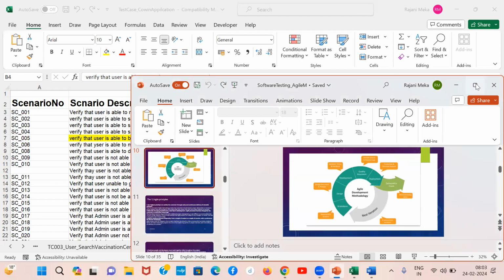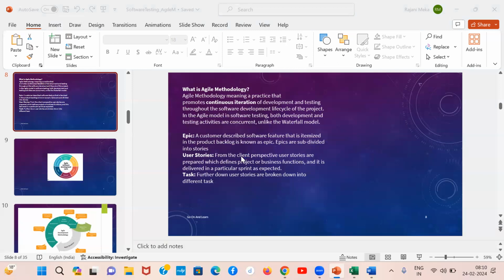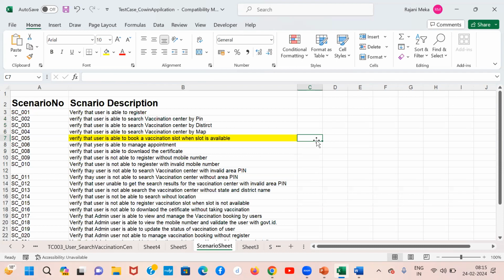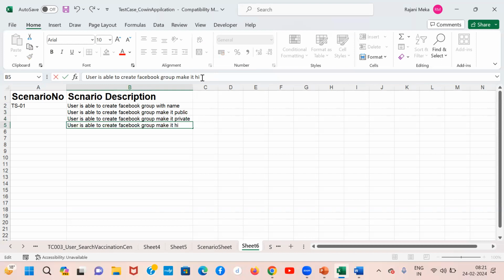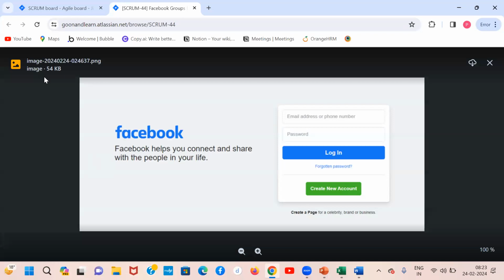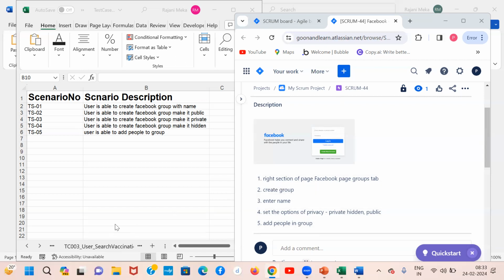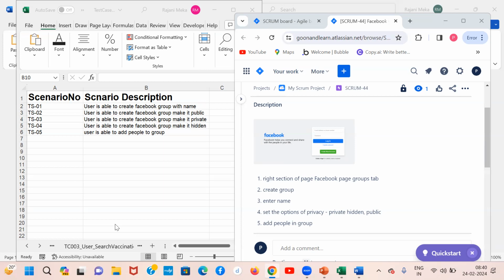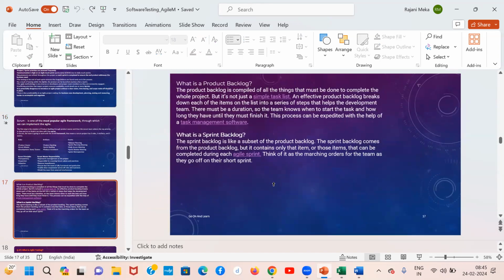How To Write TEST Scenario In Manual Testing | Test Scenario Create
In this video we are going to see how to create test cases template and then we will implement the test cases.
✅  Different fields in Test Scenarios ?
Project Name, Module Name, Test Scenarios and Details.
Types of Scenarios Positive and Negative